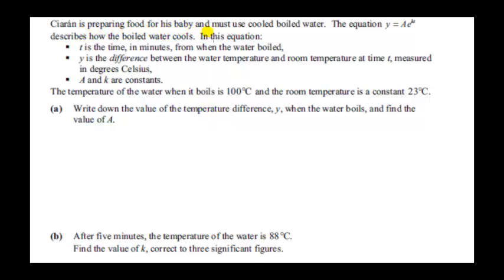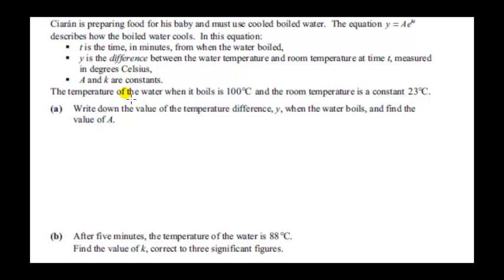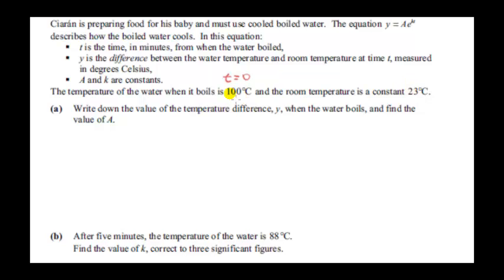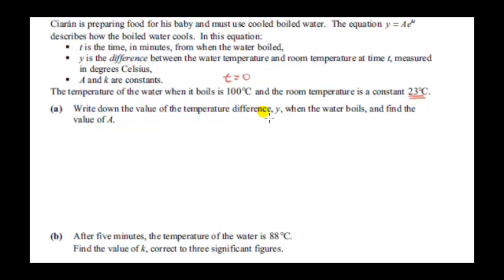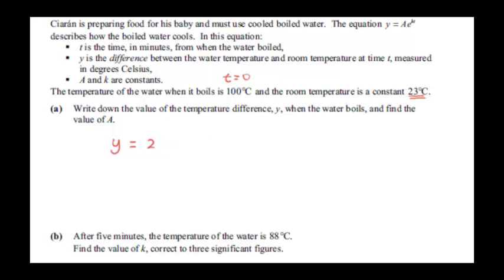Exponential Function Example (2014 HL)